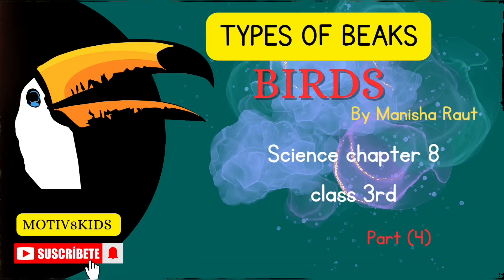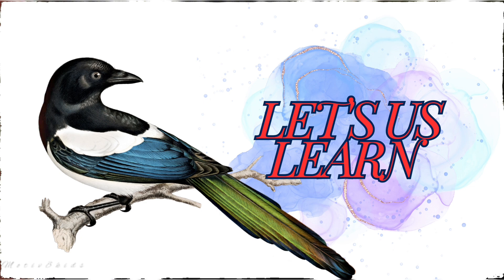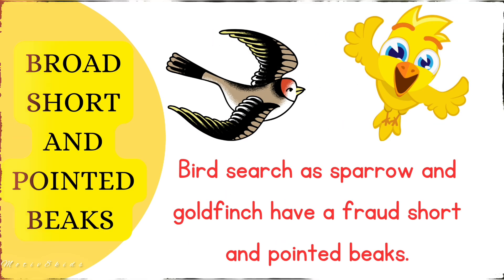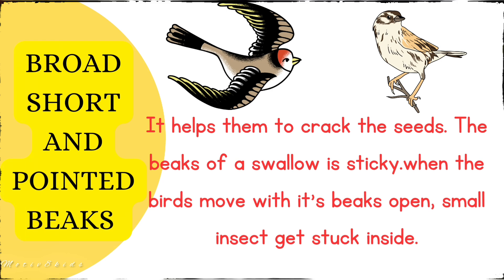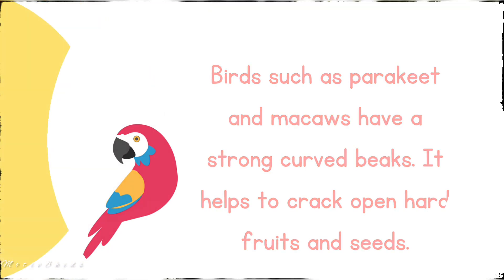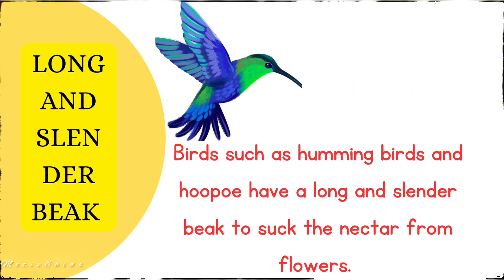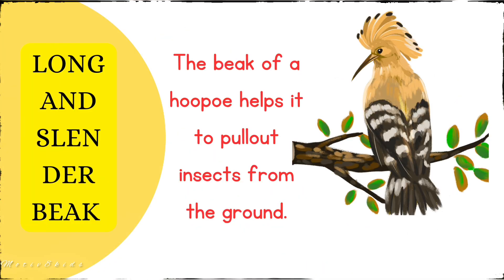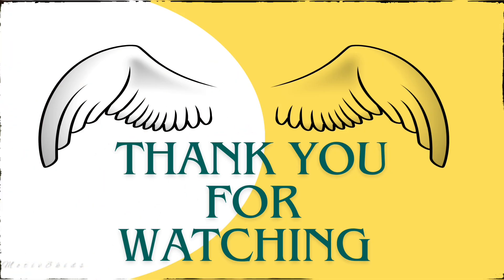types of beaks class 3 science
Types of beaks of bird's class 3